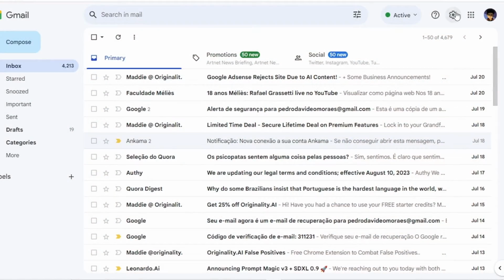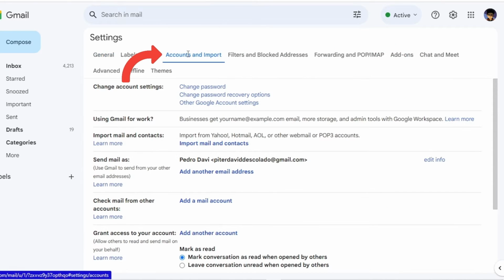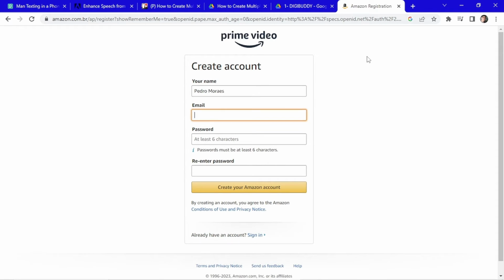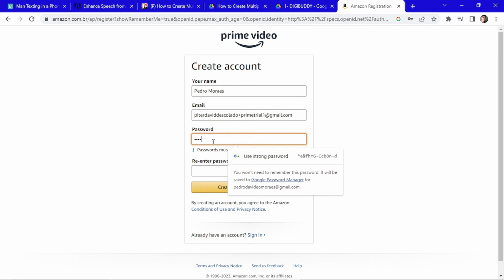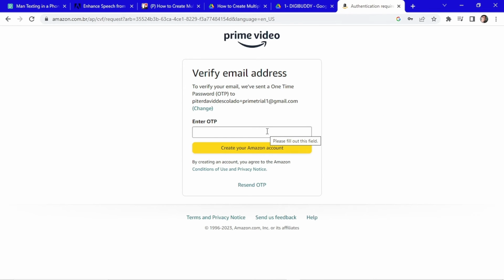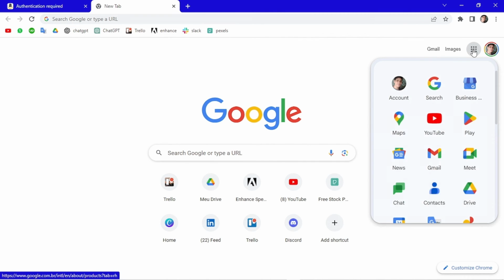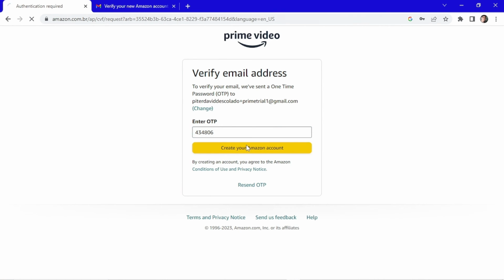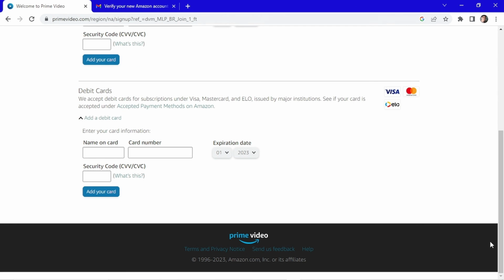How to Create Unlimited Gmail Account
If you're looking to create an unlimited Gmail account, then you've come to the right place! In this video, we'll show you how to create an unlimited Gmail account in just a few simple steps.

Gmail is one of the most popular email service providers on the internet, and for good reason. With an unlimited Gmail account, you'll have access to all your email messages and files from any computer or device you use. This video will show you how to create an unlimited Gmail account in just a few simple steps, so you can start using the internet the way it's meant to be used with freedom and convenience!